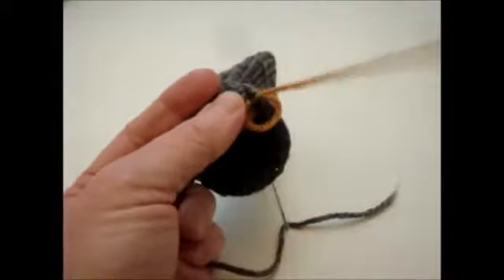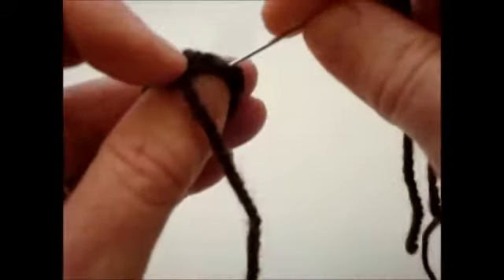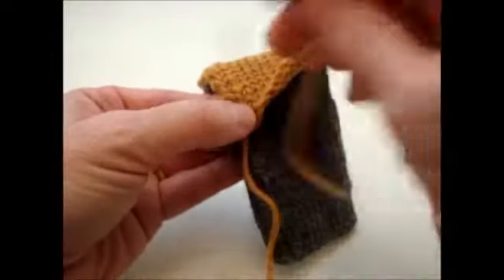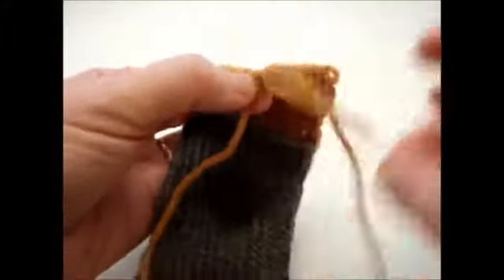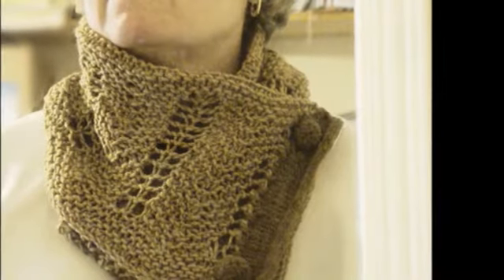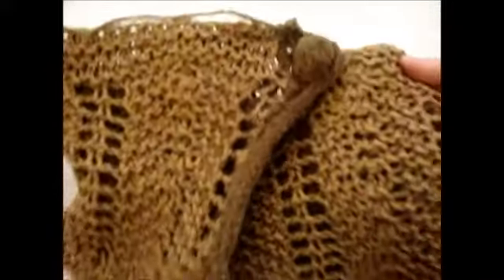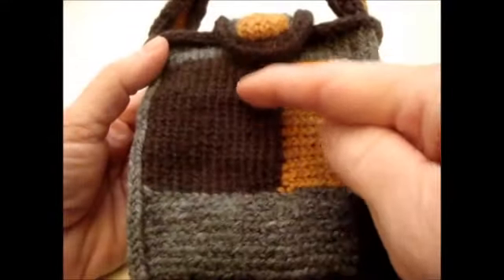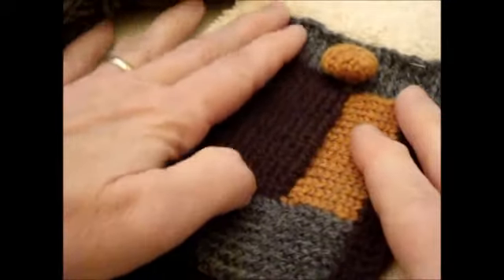Cross-Knit Looping - Projects For Practice in Lesson 3 -- Cross-Knit Looping eCourse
The online courses are no longer available, but all of the video units can be viewed online. Learn more about looping and find the recommended sequence of videos

Building on the use of panels.
0:47 Adding a flap to a small pouch built from a needle chain base
1:00 Begin with new color for flap
1:28 Burying tails with a U-turn for security on elastic edge
1:45 Cross-knit flap worked with rotation, end rows with one simple looping stitch for selvedge
2:20 Shaping with decreases
2:43 Buttons and buttonhole closure
3:05 Making a button
3:45 Making the buttonhole in the flap -- double needle chain
6:15 Cross-knit edging to finish the flap
6:33 Panel technique combined with a knitting project -- double-layer lace scarf
7:45 Double needle chain for buttonholes
8:25 Patchwork purse project
9:30 Blocking
10:07 Working into the selvedge to build the side panels
11:04 Remember to look at the piece you're building
11:40 Assembly and cross-knit edging
12:15 Flap with buttonhole
12:25 Handle